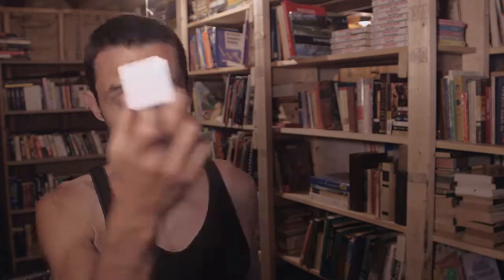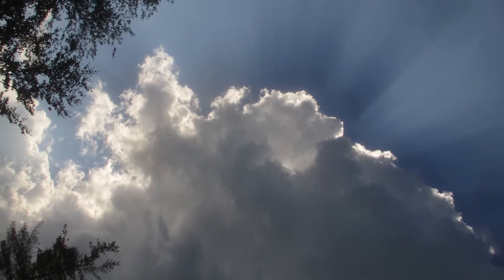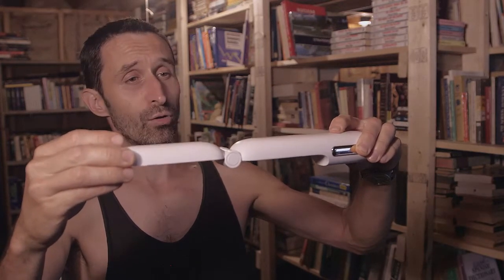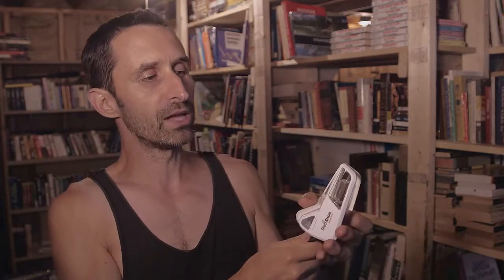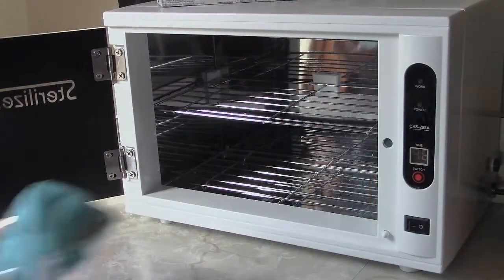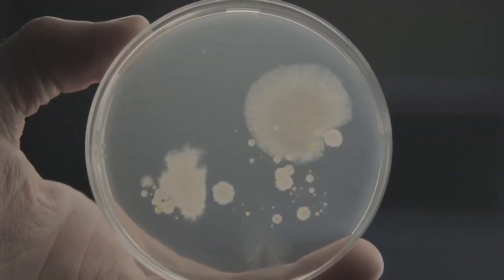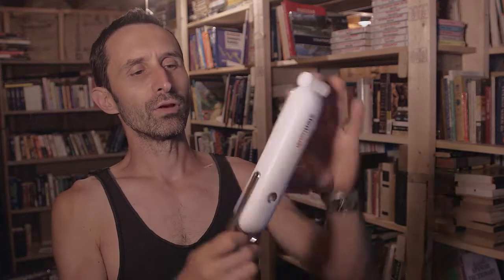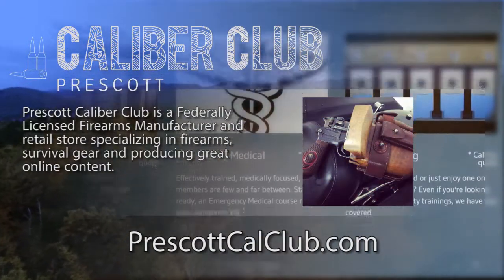Does Your UV Virus Lamp Actually Kill Viruses?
Does your UV germicidal lamp actually work? In this video, I review a number of popular styles of UV virus killing lights using an actual UVC meter to get real numbers. I also review the "banana peel" technique of testing UV lamps and share with you whether that test actually works.

Products reviewed in this video:
UV Sterilizer Box (similar to my device)
UV Sterilizer replacement light bulb
Shoe Sterilizer (similar to my device)
UV Sterilizing Wand (similar to my device)
UV Mini Cube: Sorry, No Link Available